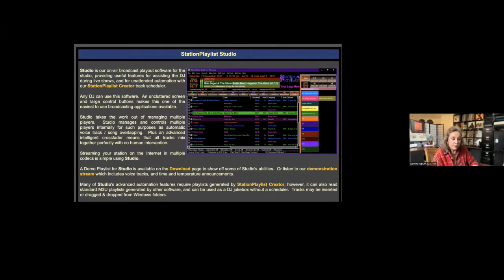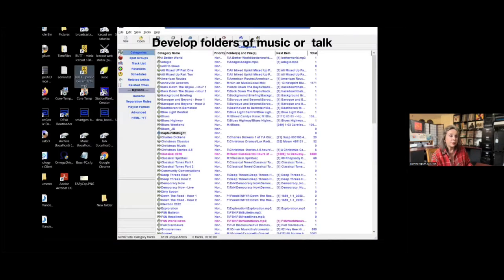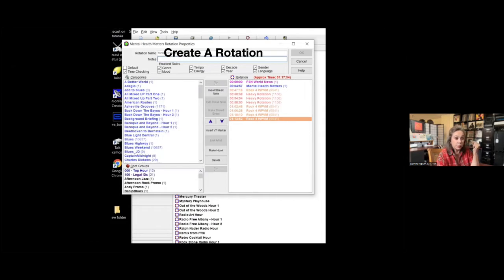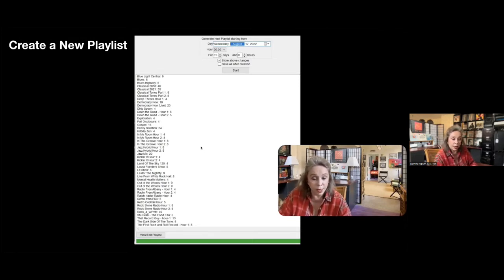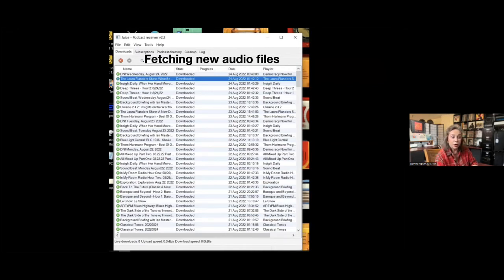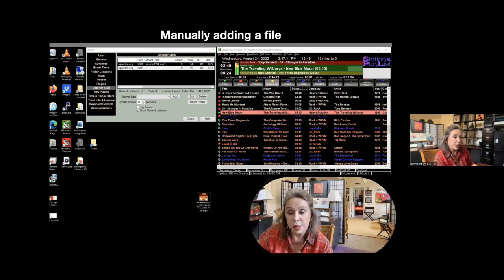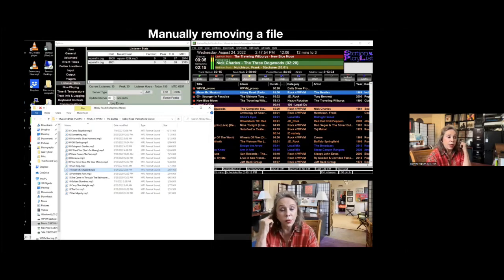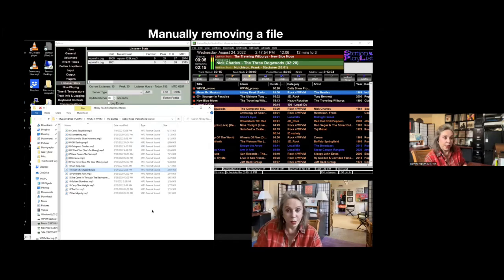Station Playlist Automation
"This presentation uses Station Playlist as just one example of radio station automation software.  There are many choices available, some free and some paid. What I hope to convey is that for stations with lots of programming choices and a large digital music library, station automation can cut way down on the manual labor and most of the available software choices should be very helpful in creating your very own unique station sound. Enjoy." --Davyne Dial @ WPVM in Asheville, NC